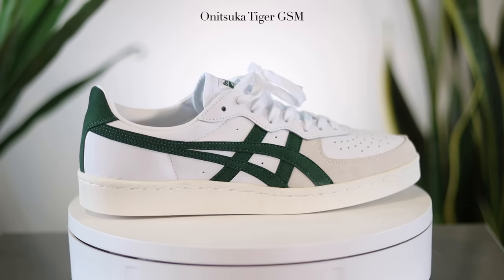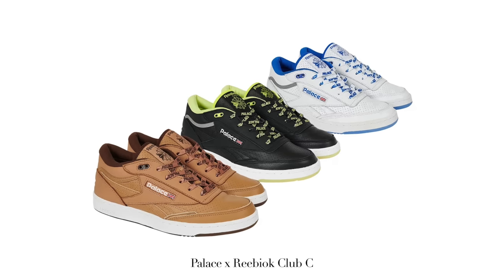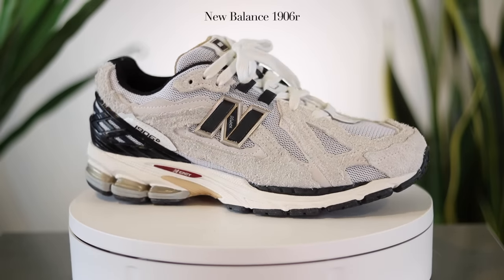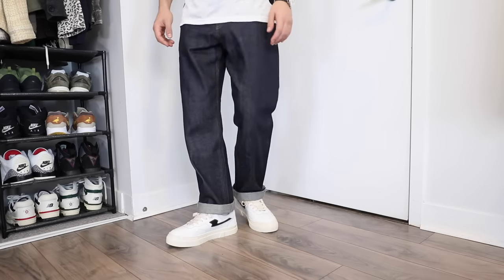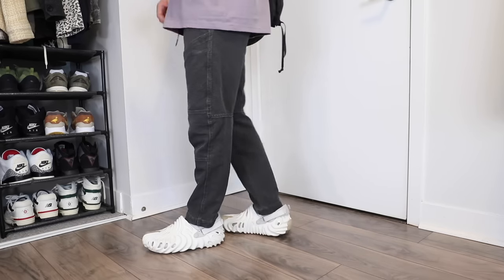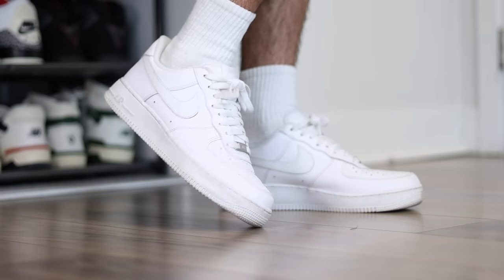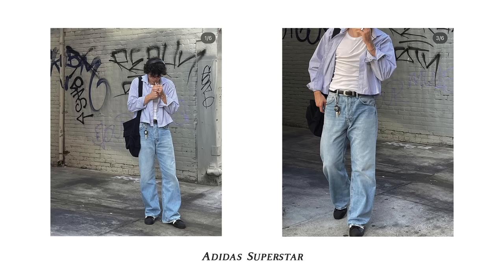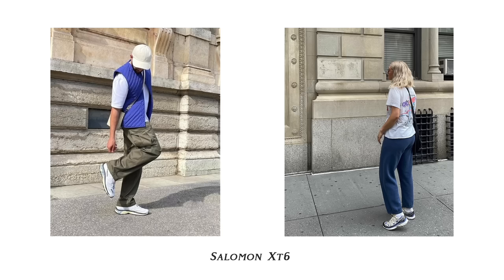10 Best White Sneakers to Wear this Summer ☀️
3. Asics Gel Kayano 14

Chapters:
Intro: 0:00
Shoe 1: 0:19
Shoe 2: 0:53
Shoe 3: 1:53
Shoe 4: 2:56
Shoe 5: 3:57
Shoe 6: 4:54
Shoe 7: 5:56
Shoe 8: 7:03
Shoe 9: 8:09
Shoe 10: 9:15